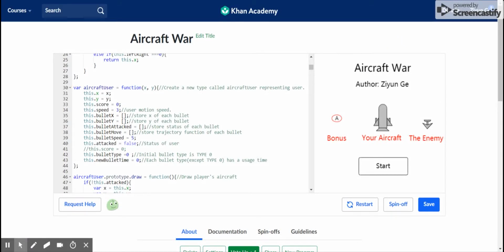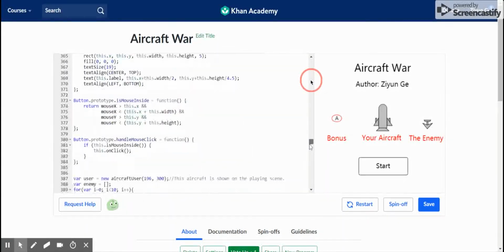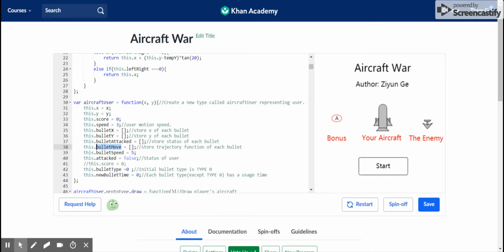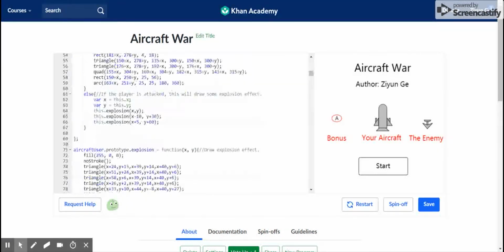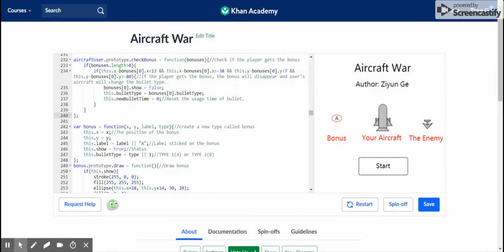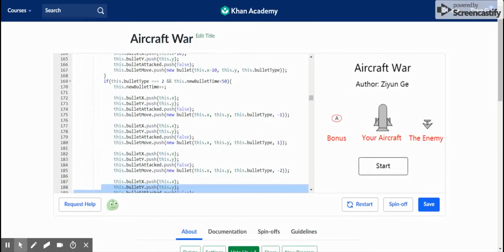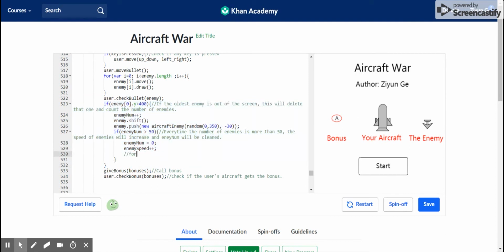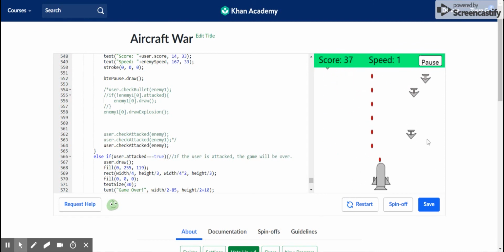Description of my program